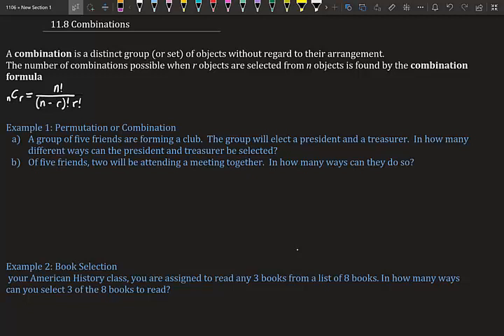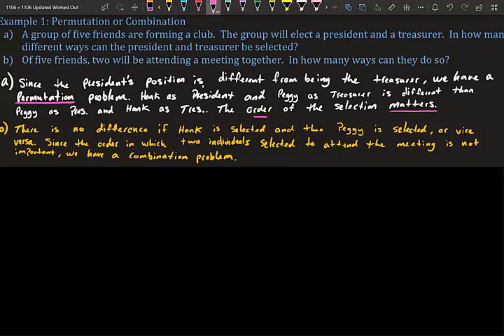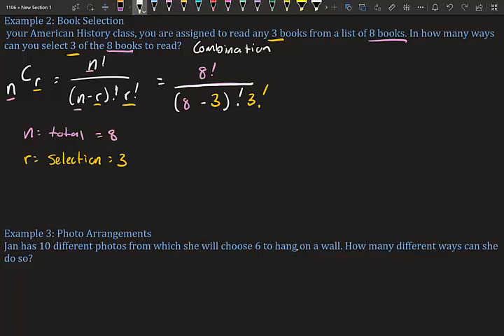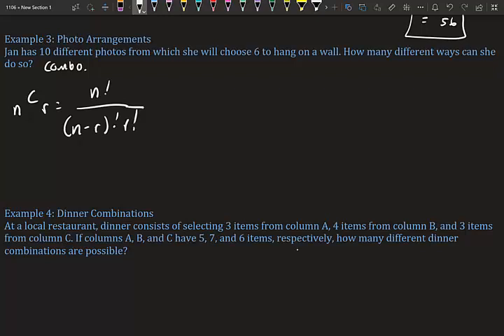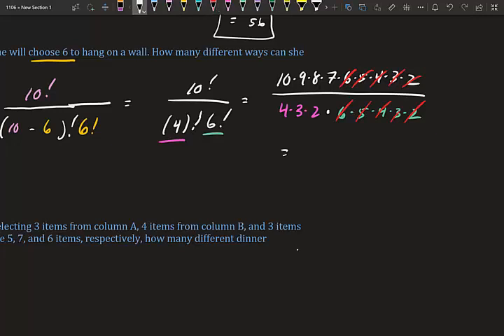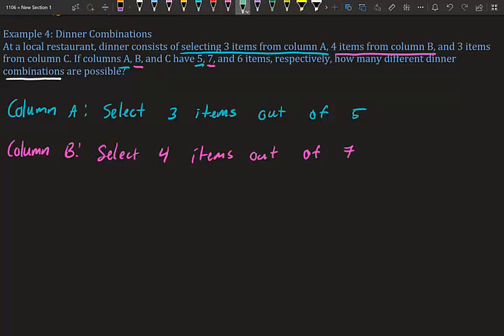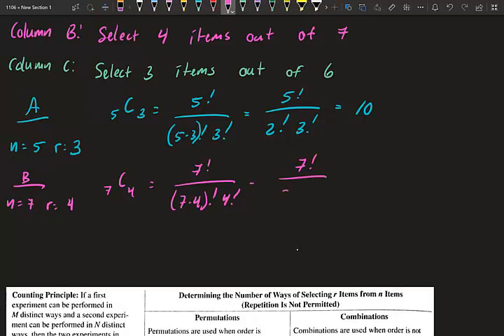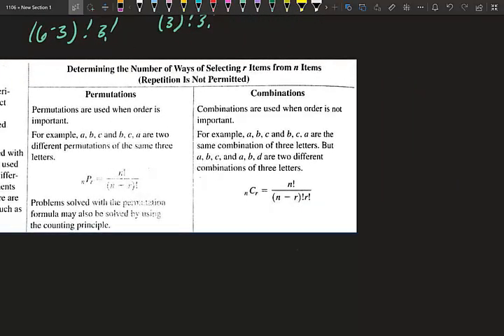11.8 Combinations (1106)